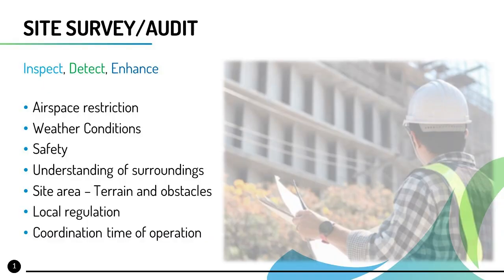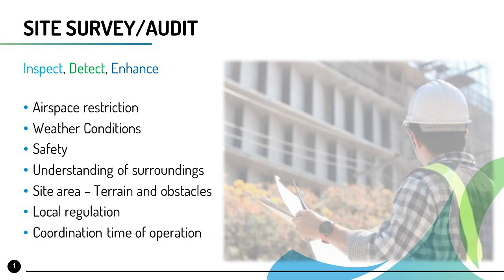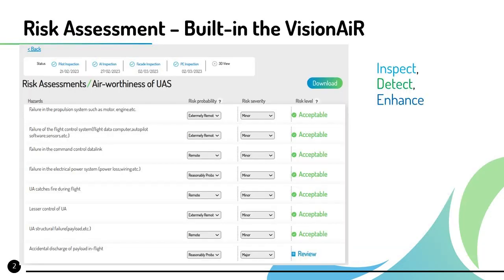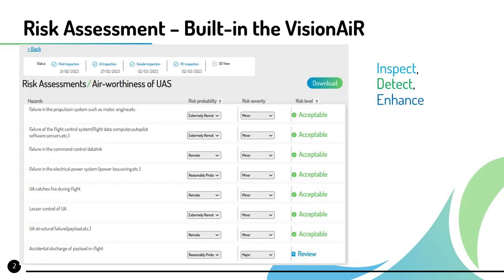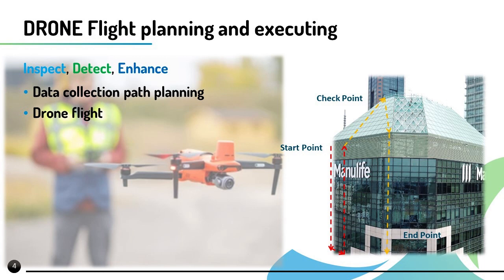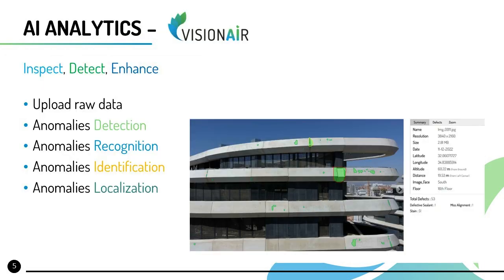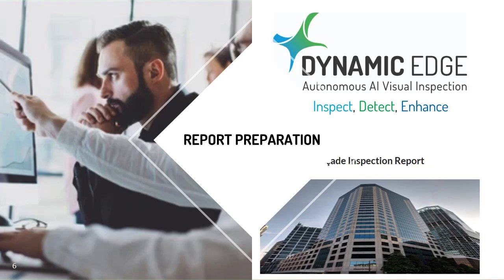Dynamic Edge 7 simple steps to a successful drone Ai inspection slim